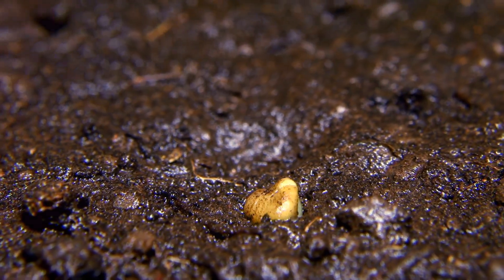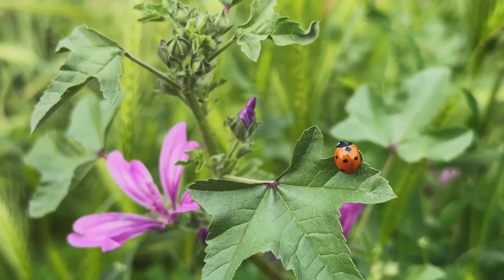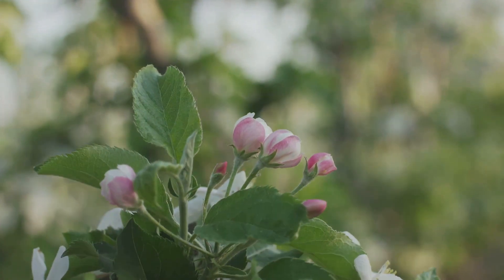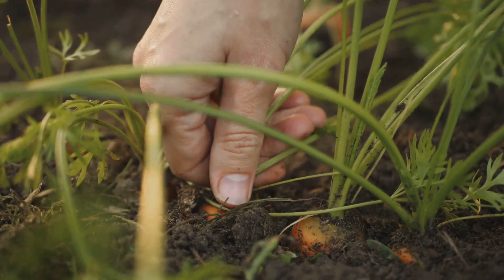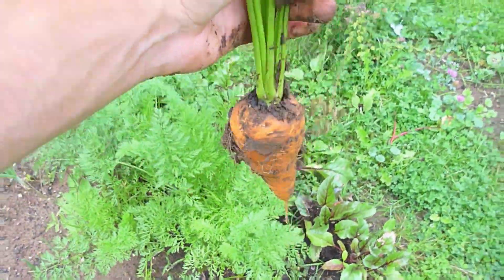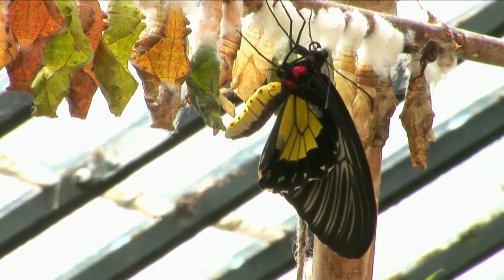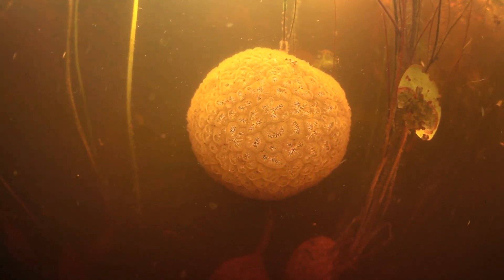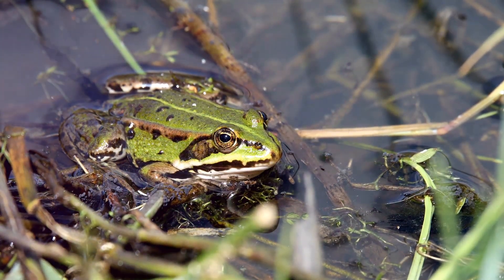The Life Cycles of Animal & Plants for KS1 & KS2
In this video, we explore the fascinating life cycles of both plants and animals! Join us as we take a closer look at the stages of growth for a butterfly, an apple tree, a frog, and a carrot. Learn how each of these living organisms develops from start to finish, with fun visuals and easy-to-understand explanations. Perfect for young learners and curious minds!